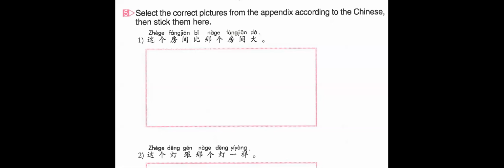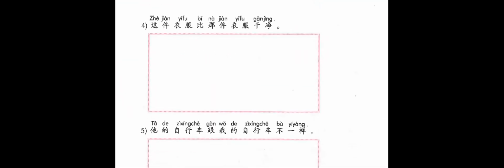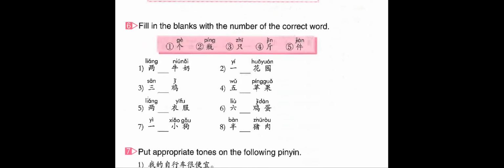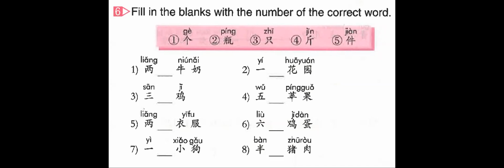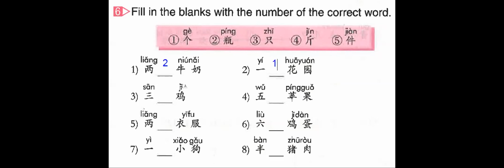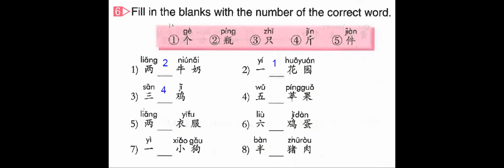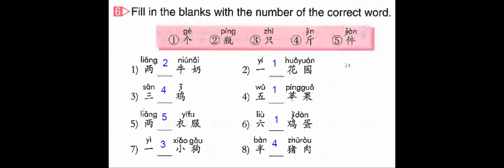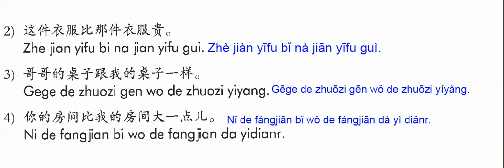Chinese Kids Kuaile 2 Workbook Pages 56, 57 activities 5-7 Correction